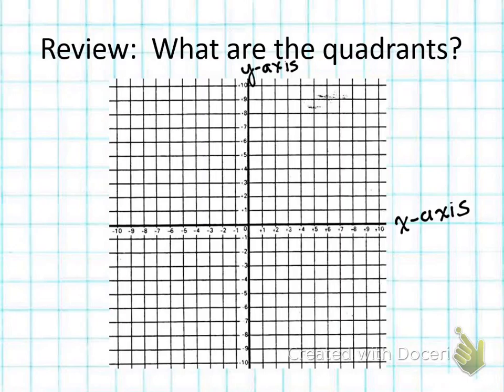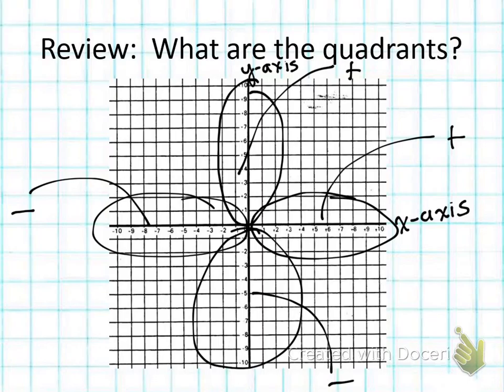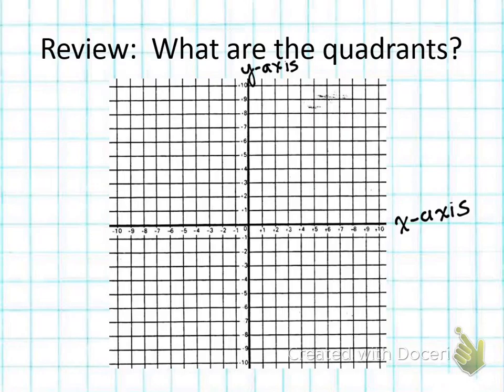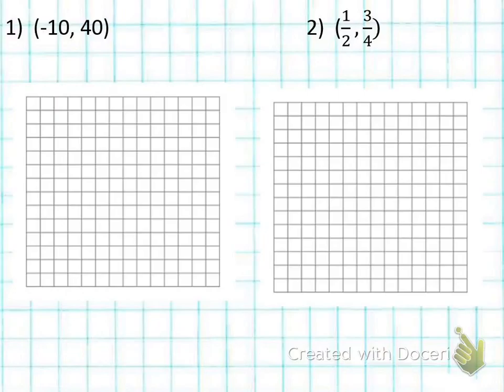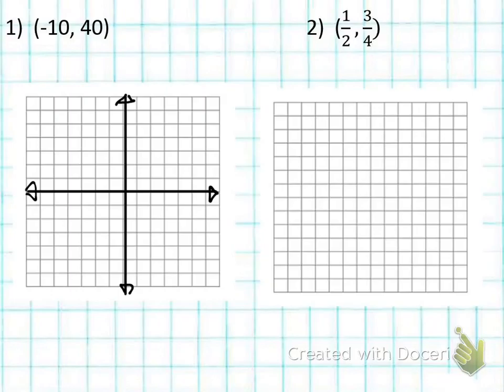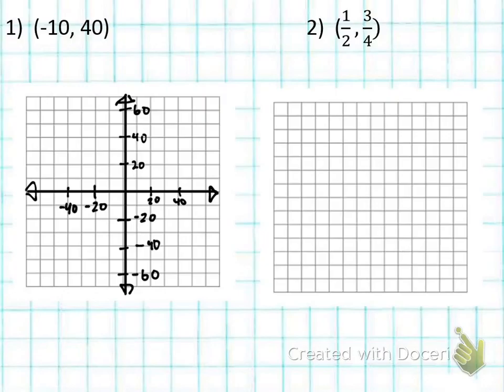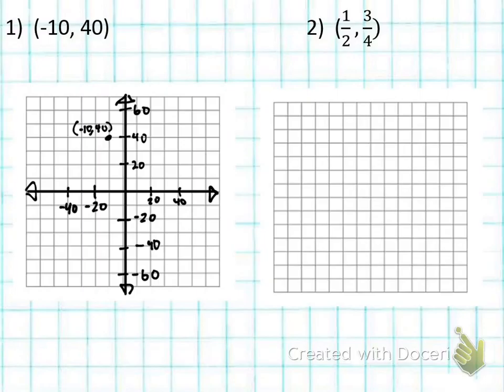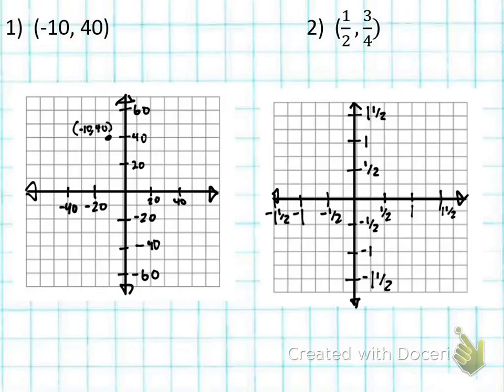Alg. 1 - 110515